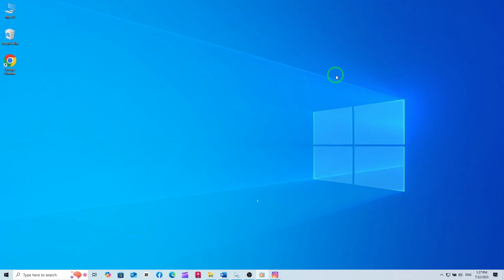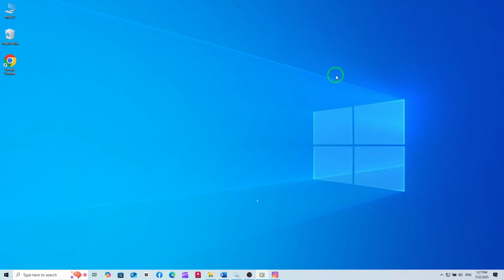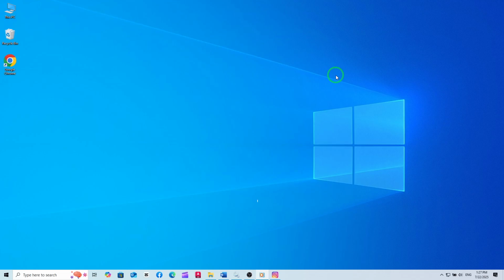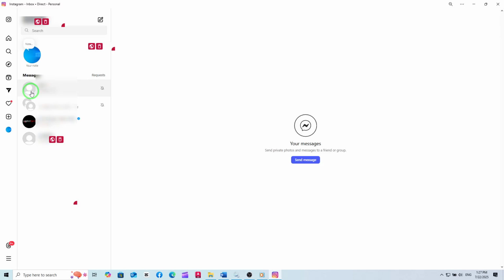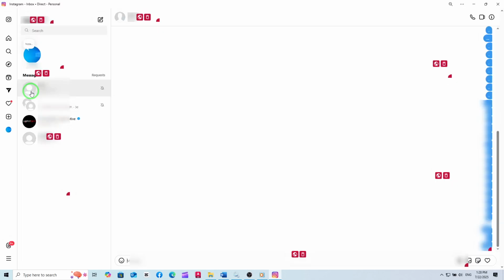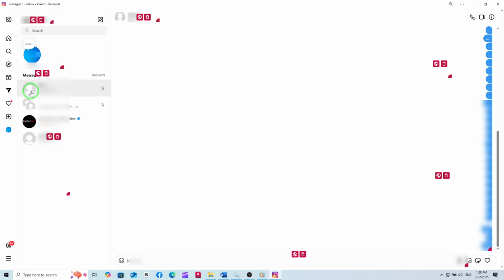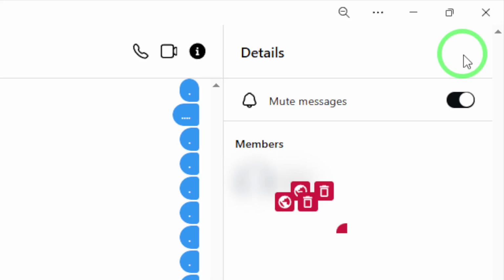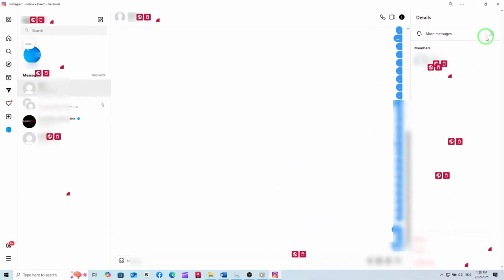How To Unmute Messages From Specific Chat On Instagram App On PC (New Update)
Learn how to unmute messages from a specific chat on the Instagram app for PC with the latest update. This step-by-step guide will show you how to start receiving notifications again from muted conversations, so you never miss an important message.

Follow these steps:

1. Open Instagram app

2. Click on Messages from the left side menu

3. Find the chat you want

4. Click on the info icon at the top right corner

5. Disable Mute messages

This tutorial is perfect for anyone looking to manage their Instagram notifications more effectively on desktop.
Timeline:
00:00 Start
00:12 How to do it
01:05 End